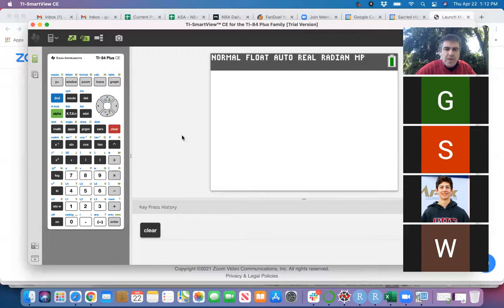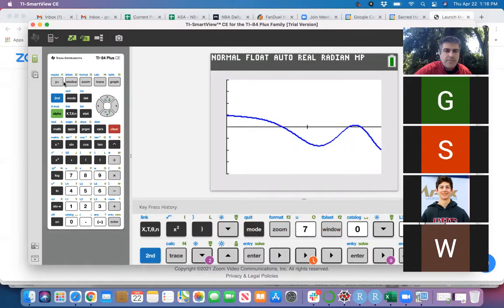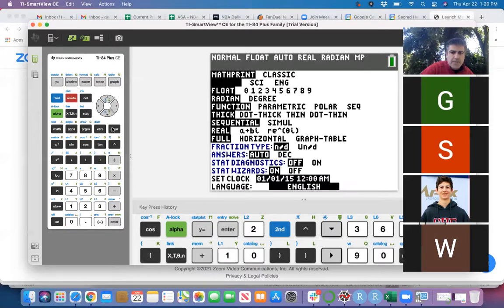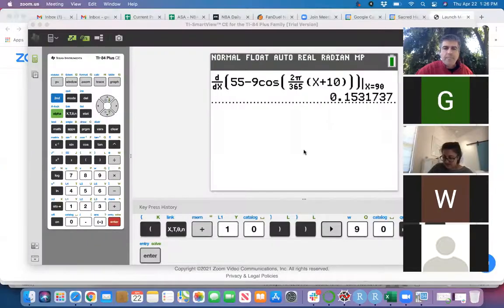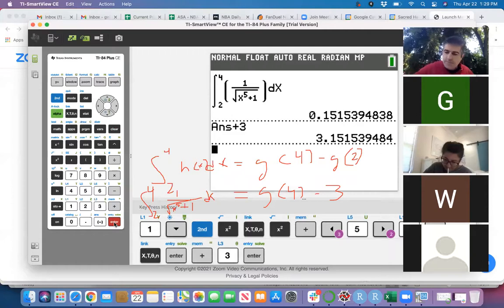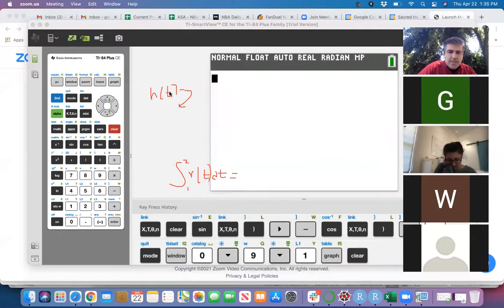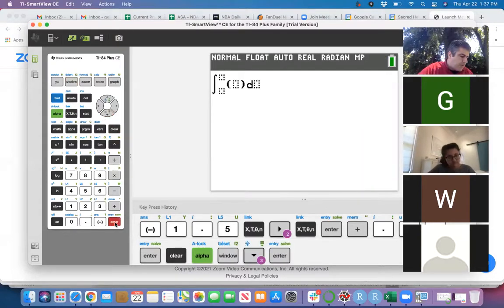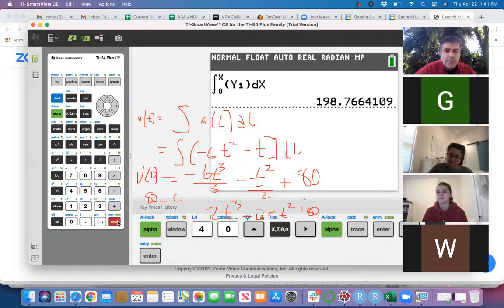AP Review Days Multiple Choice Calculator April 22, 2021